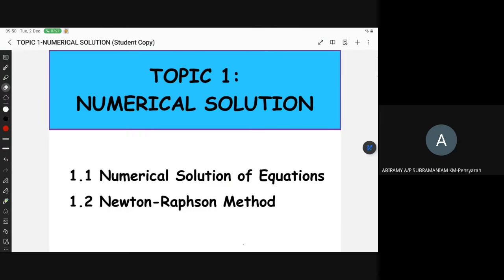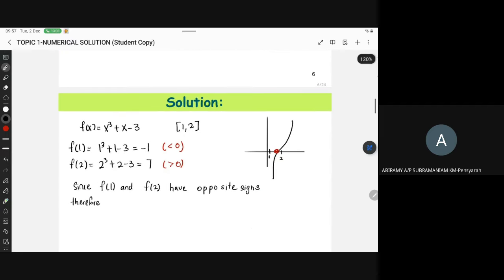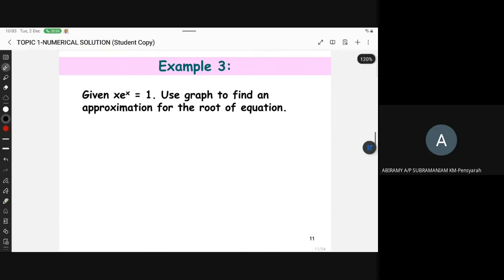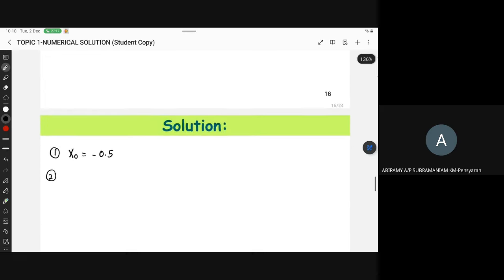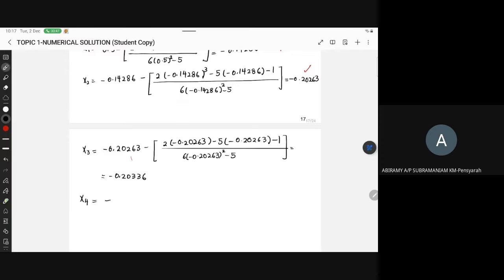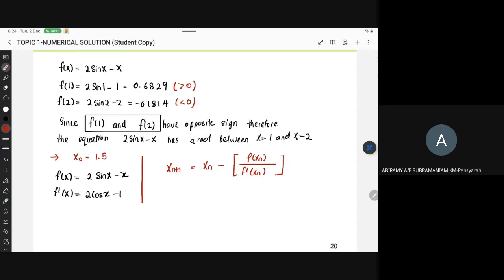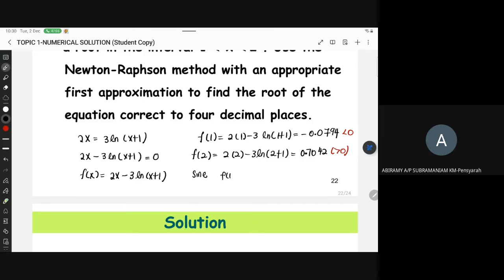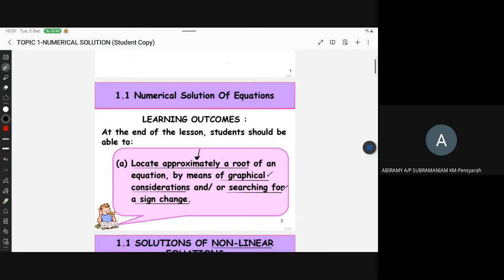SM025 Lecture Topic 1